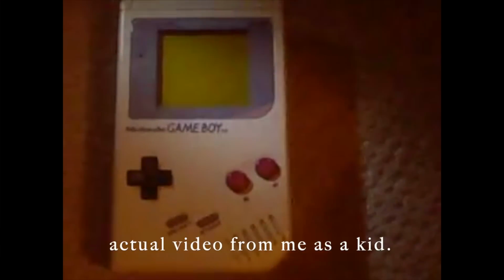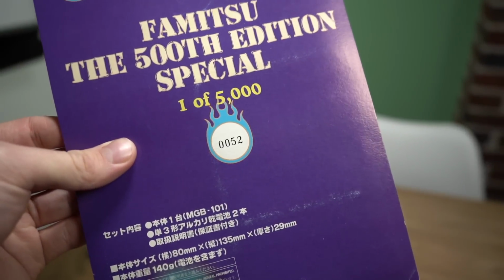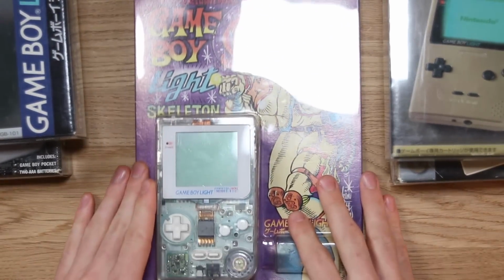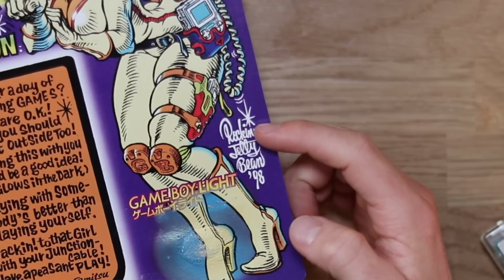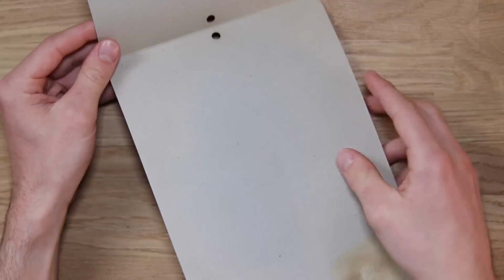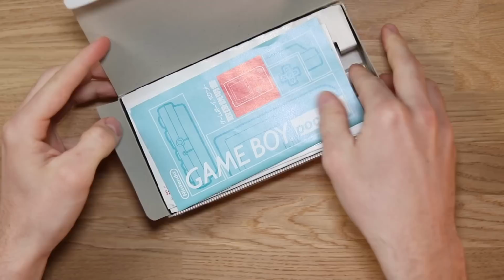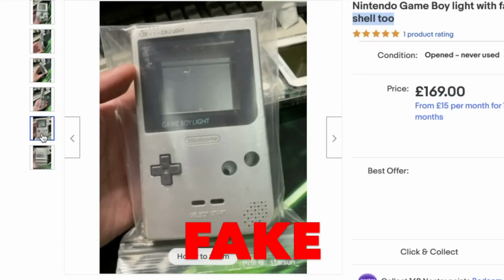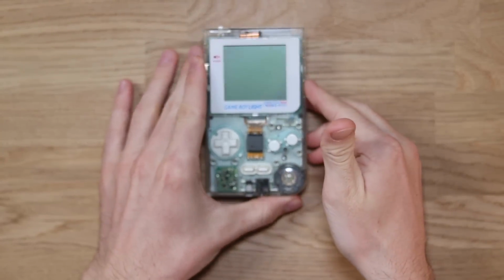I bought my DREAM Nintendo GameBoy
Famitsu Skeleton GameBoy Light. Only 6000 made. Mine is number 52.
I can't believe I finally own this.

JERSEY, UK
JE4 9RF